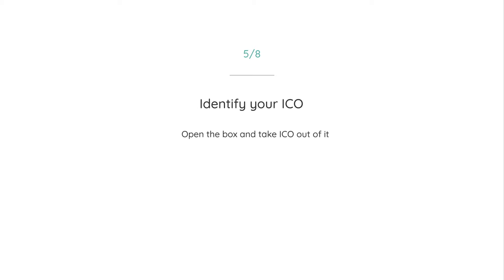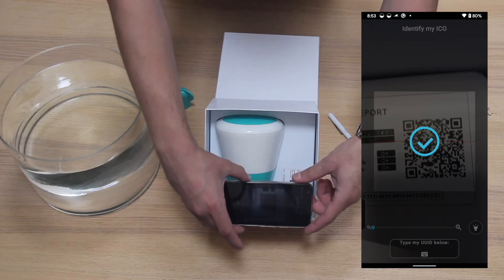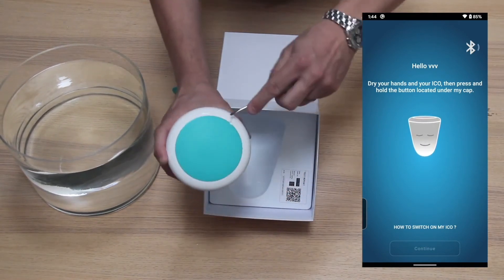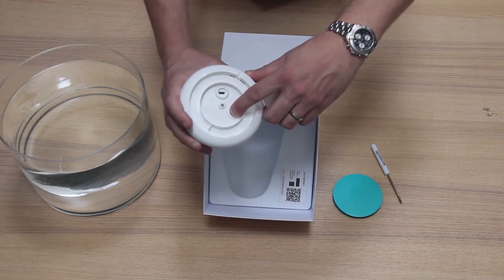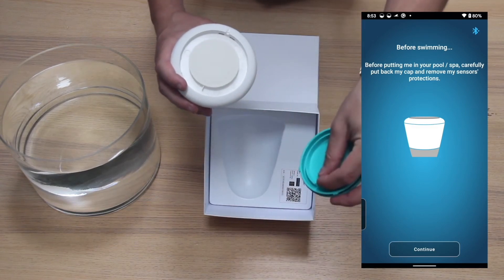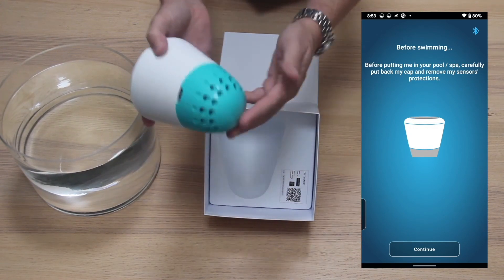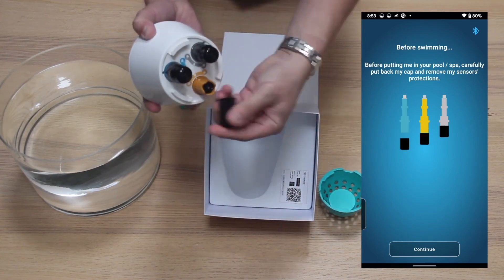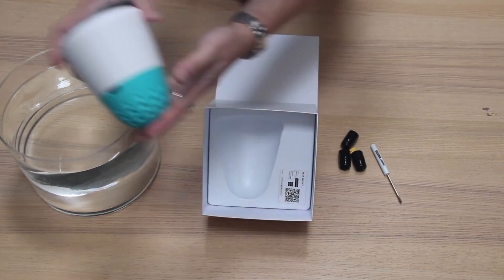Azzura Pool - Ondilo ICO Smart Pool Partner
De ICO is een slim apparaat dat aangeeft wat de bevindingen zijn m.b.t. de waterkwaliteit, zoals de temperatuur, pH, Redox en TDS. Op de achtergrond wordt het weerbericht bijgehouden zodat het toestel een zo juist mogelijk advies kan geven. De ICO houd in de app ook een historie bij van een maand. Door de duidelijke instructies is het zeer eenvoudig om je water in optimale conditie te houden.